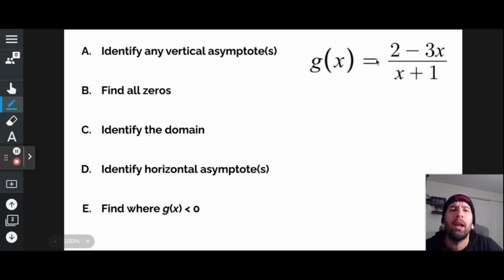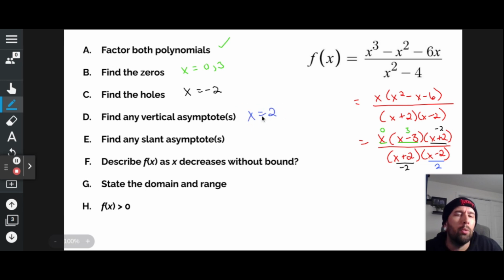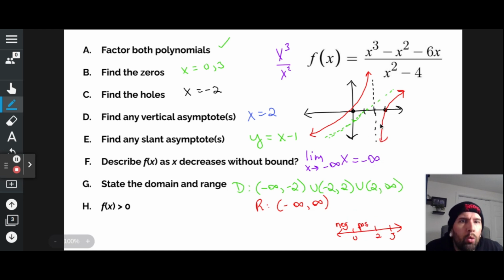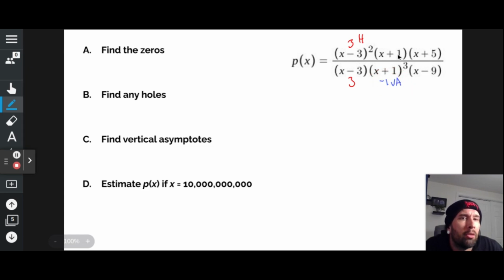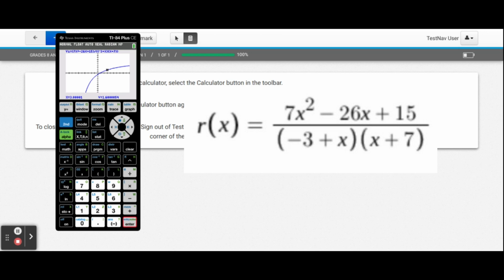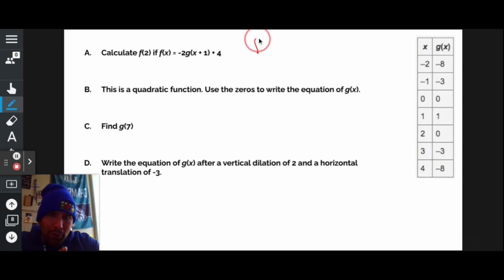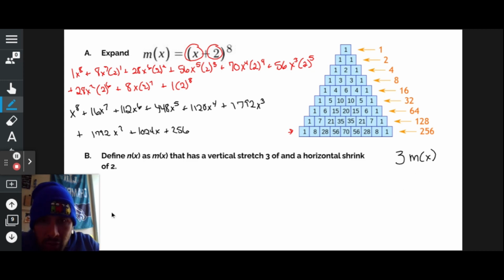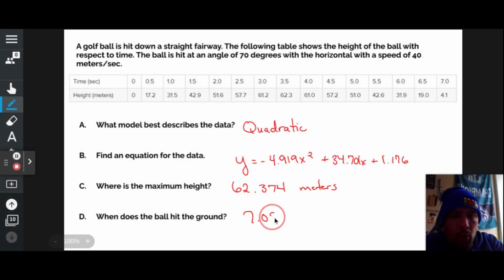AP Precalculus Unit 1 Progress Check B (Review of Sections 1.7 -1.14)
This video goes over every single topic found on the “AP Precalculus Unit 1 Progress Check B” in AP classroom on the College Board website.

To download the packet used in this video, click the

For videos that re-teach and dive deeper into each topic, see the videos below…

The topics used in this video include…

1.7 Rational Functions and End Behavior:
This topic focuses on understanding the behavior of rational functions as the input values (x) approach positive or negative infinity. It helps determine whether the function approaches a horizontal asymptote and in what direction.

1.8 Rational Functions and Zeros:
This topic deals with finding the zeros or roots of rational functions. These are the values of x for which the function equals zero and are essential for understanding the function's behavior.

1.9 Rational Functions and Vertical Asymptotes:
Vertical asymptotes are vertical lines that the graph of a rational function approaches but never crosses. This topic explores how to find and interpret vertical asymptotes in rational functions.

1.10 Rational Functions and Holes:
Holes in a rational function occur when both the numerator and denominator have common factors that can be canceled out. This section explains how to identify and work with these holes in the graph.

1.11 Equivalent Representations of Polynomial and Rational Expressions:
This topic covers various ways to express polynomial and rational functions, such as factored form, expanded form, or using long division. It helps in simplifying and manipulating these expressions.

1.12 Transformations of Functions:
It discusses how to transform and manipulate functions through operations like stretching, compressing, shifting, or reflecting. These transformations can change the appearance of graphs.

1.13 Function Model Selection and Assumption Articulation:
In this topic, you learn how to select appropriate mathematical models for real-world situations and how to articulate the assumptions and limitations of those models.

1.14 Function Model Construction and Application:
This section focuses on constructing mathematical models to represent real-world scenarios, applying these models to solve problems, and interpreting the results within the context of the original situation.

These topics provide a foundation for understanding the behavior of various functions and their rates of change, which are crucial concepts in calculus and advanced mathematics.